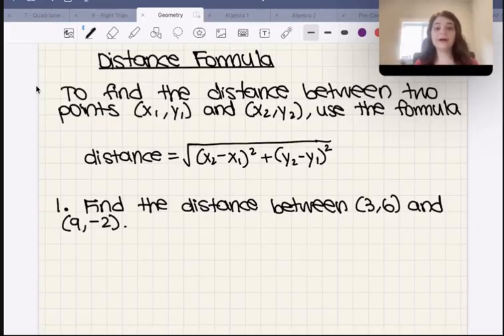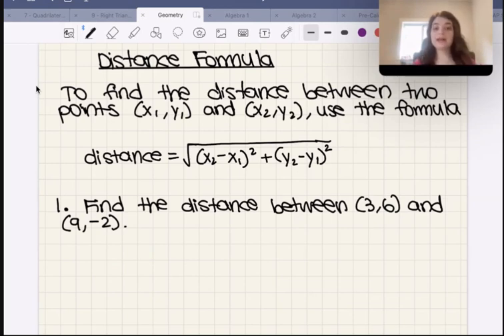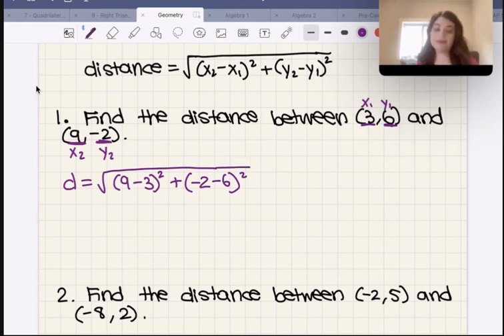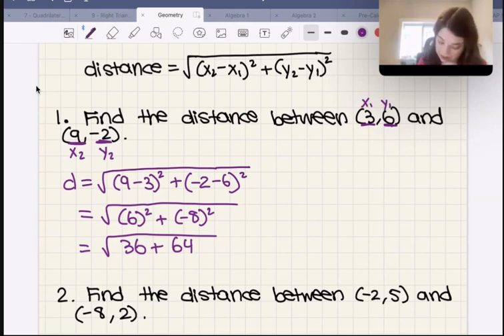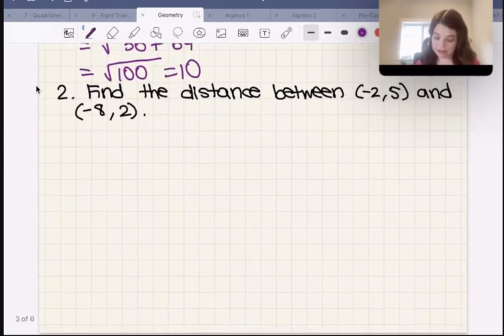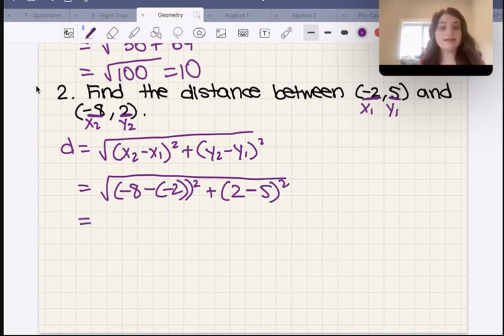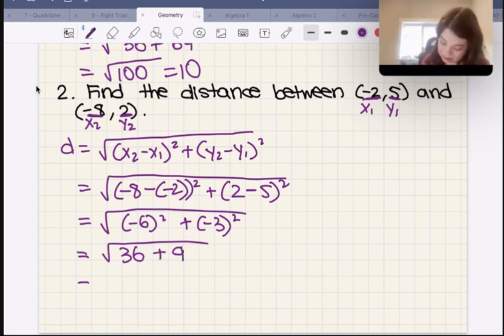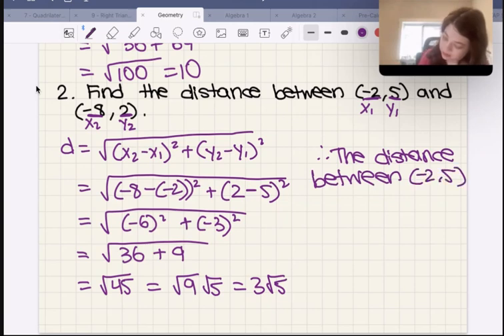Distance Formula | Finding the distance between two points